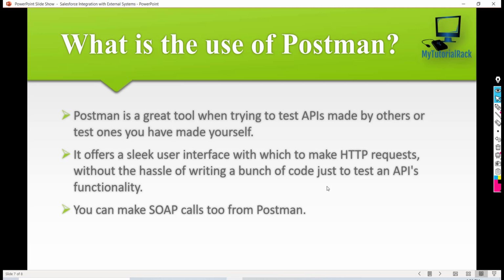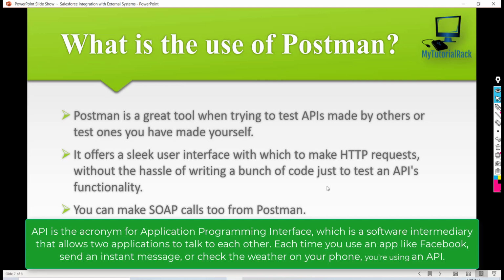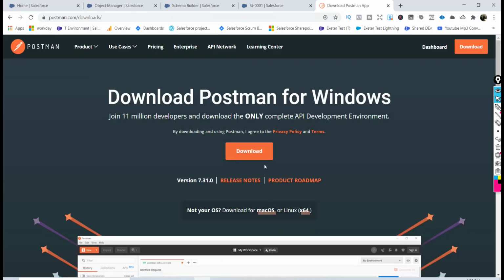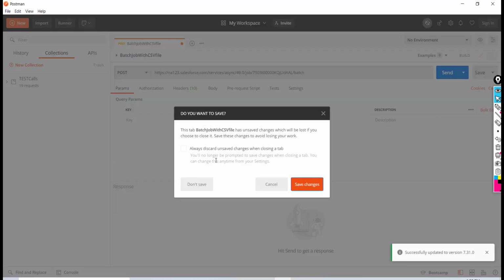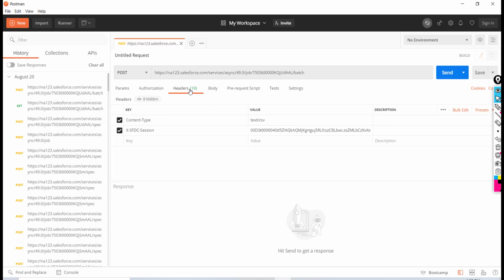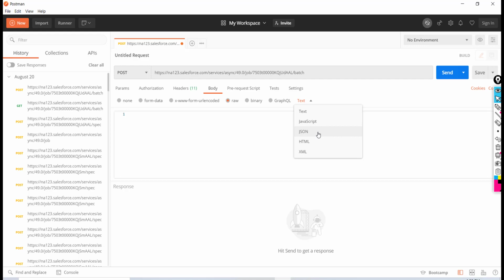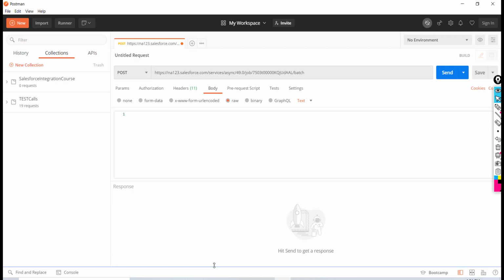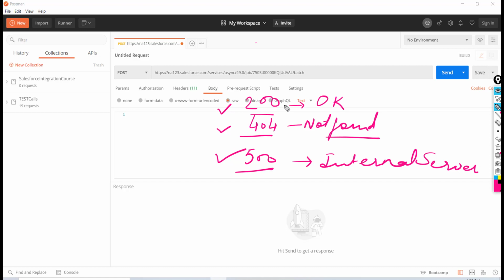How to connect to Salesforce with Postman? (Tutorial 4)